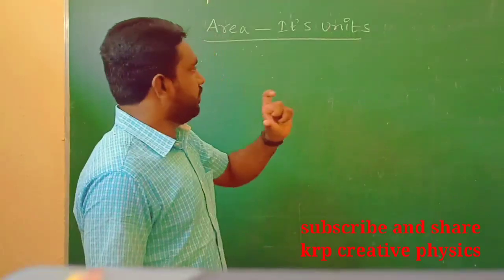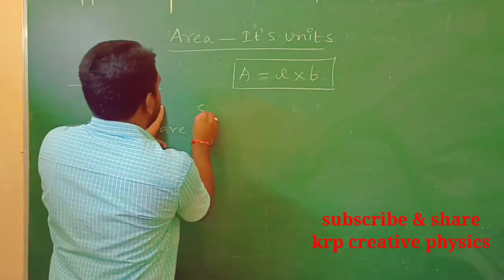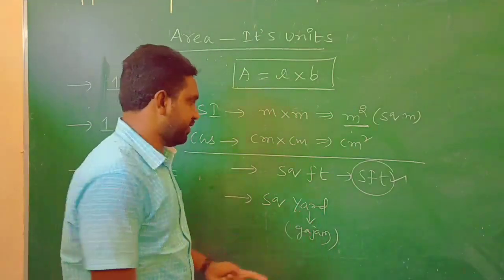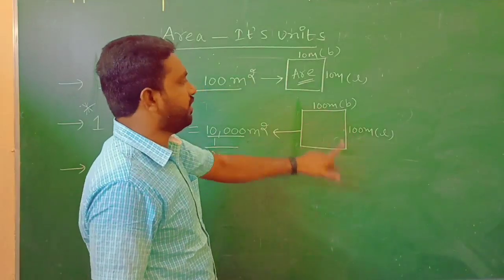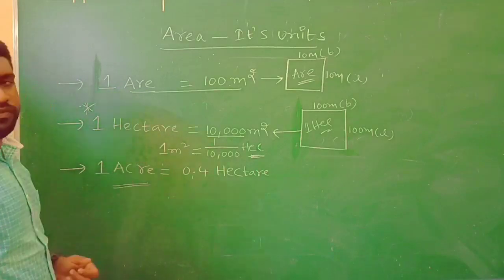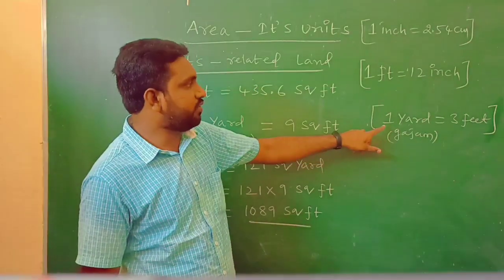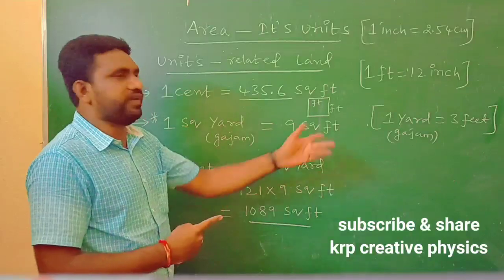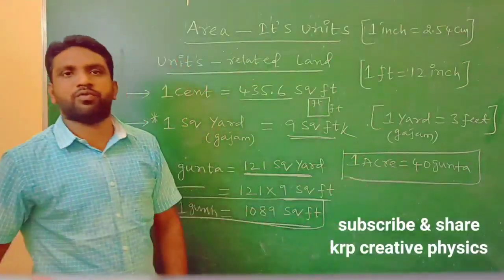Area - it's units and convertions.( Measurement) areameasurement krp unitsof area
In this we learn how to measure the area of land, different units of area and thair convertions. and it is also useful to hectare ,are,acre and gunta all these units of area...

if you want to learn tenth class mathematics please visit above channel.